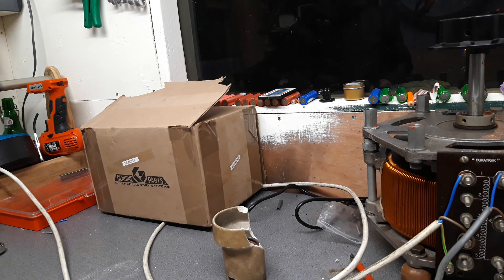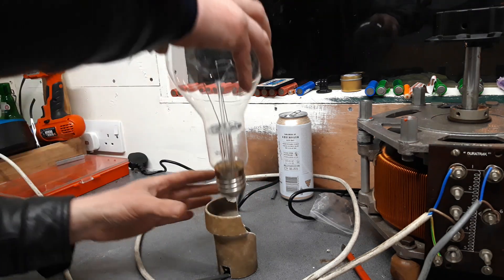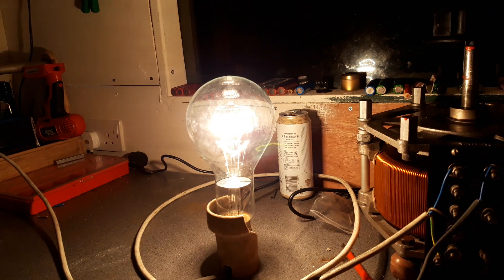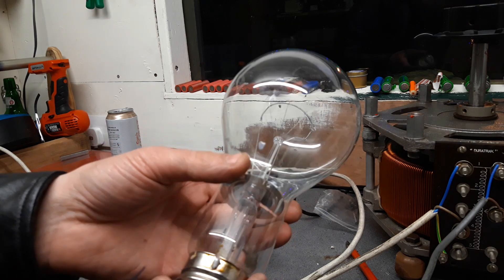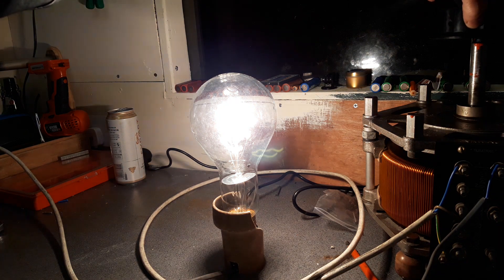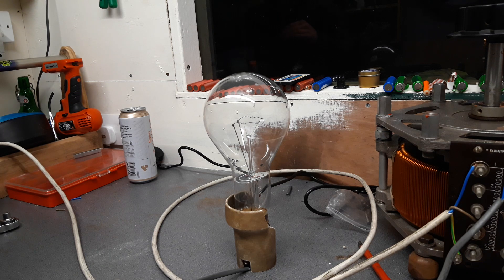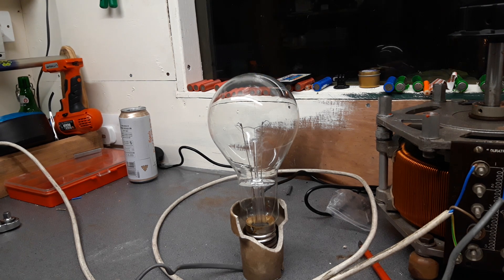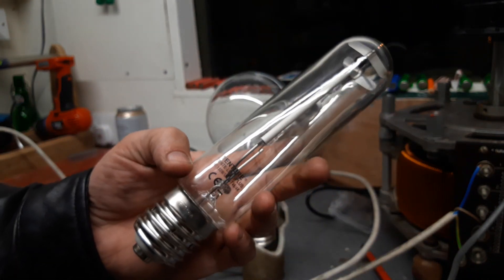Parcel from photonicinduction reveal.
Well here they are.  First test and definately happy with them. Rating 240v 500W